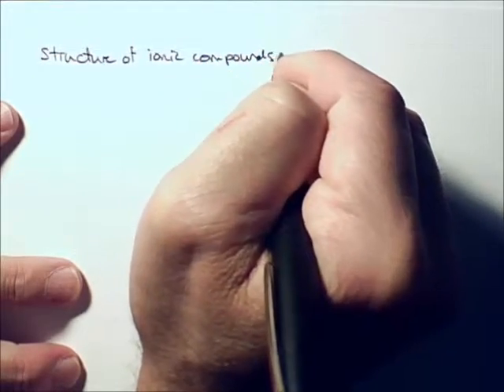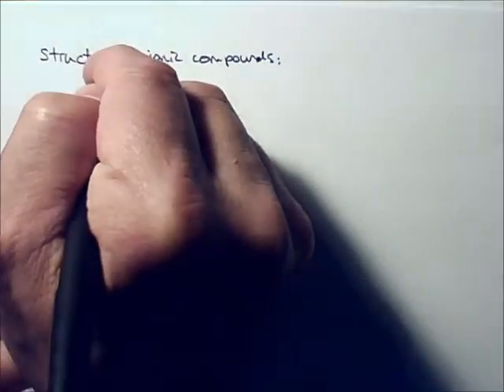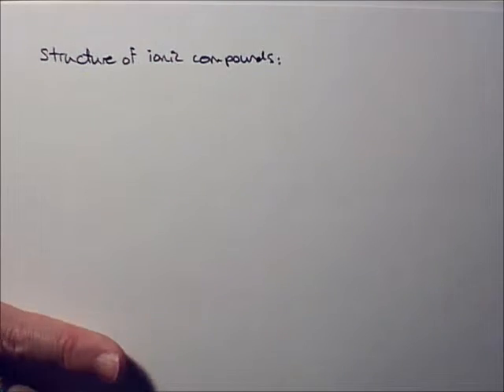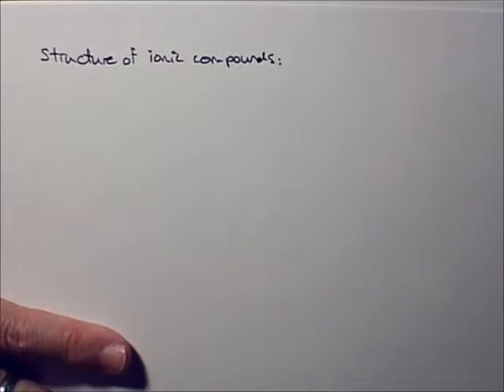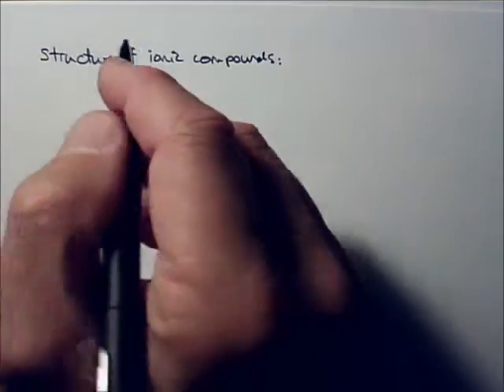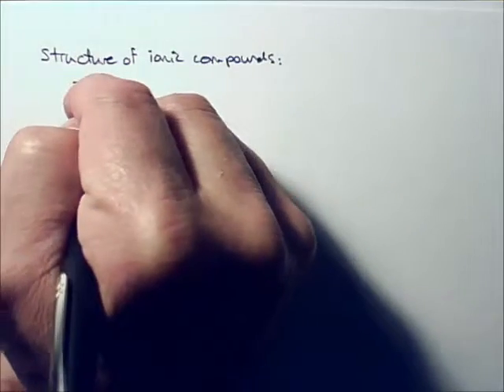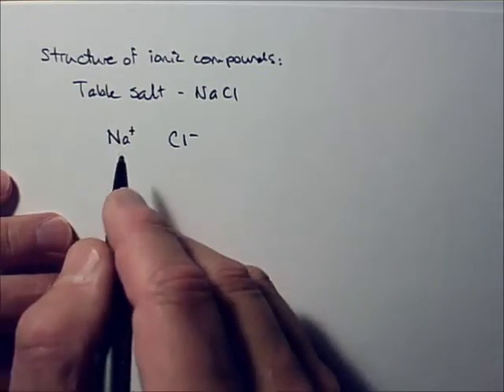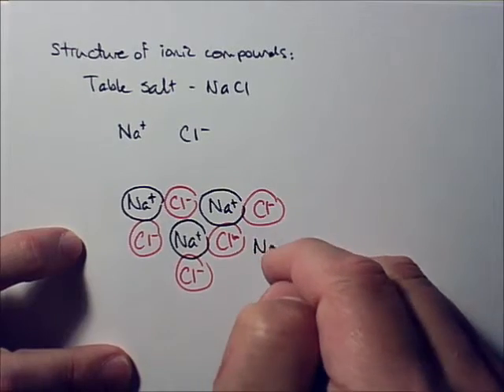The Structure of Ionic Compounds